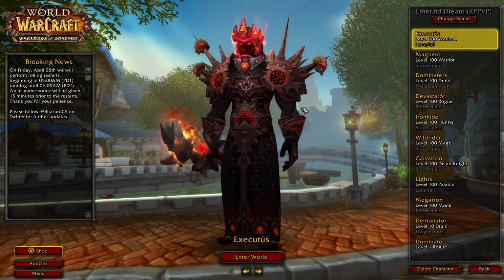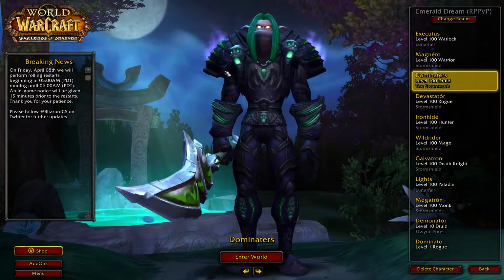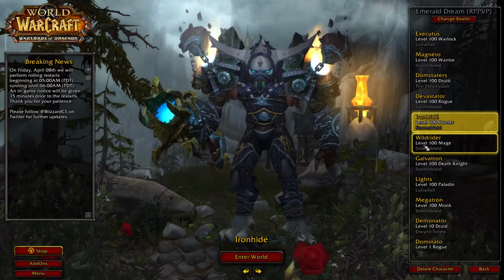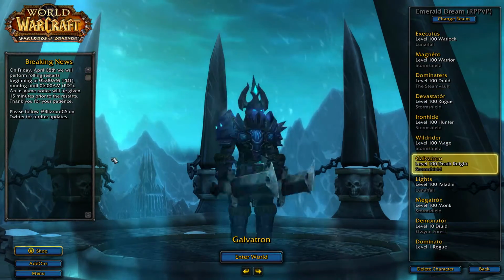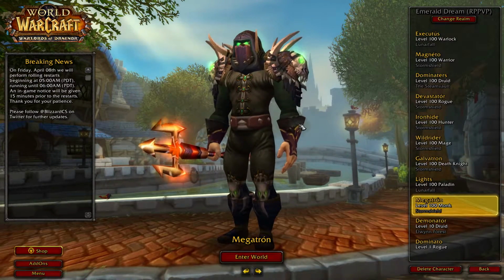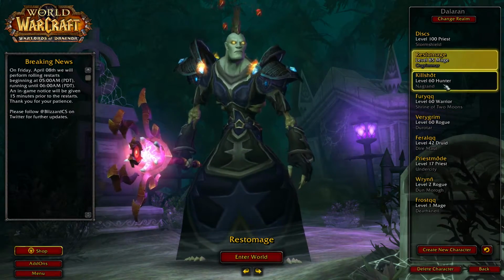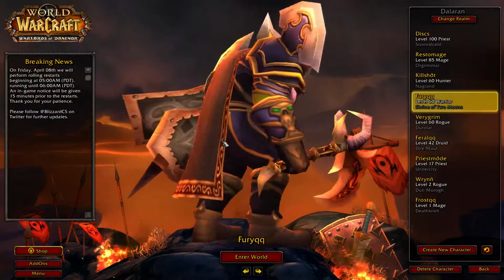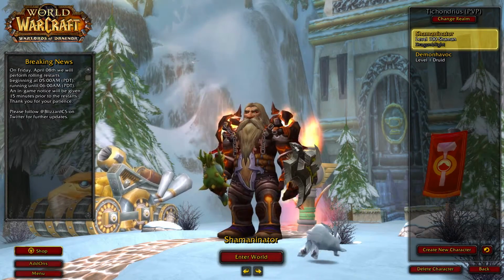My WoW Characters! BC-Pre Legion!! (Updated)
This is all of my World of Warcraft Characters!! Hope you enjoyed!  I didnt put my characters legendary's on this time but maybe ill show that in another vid!